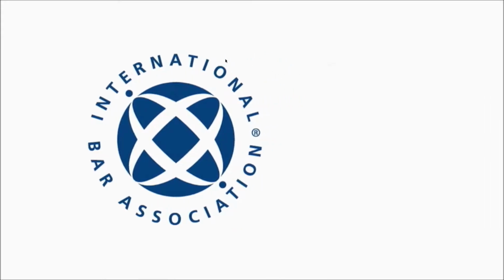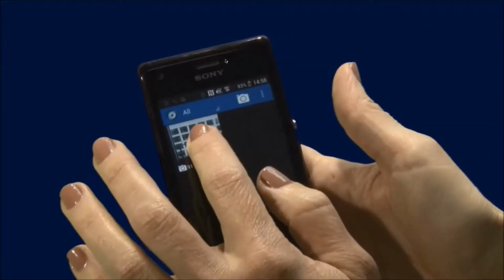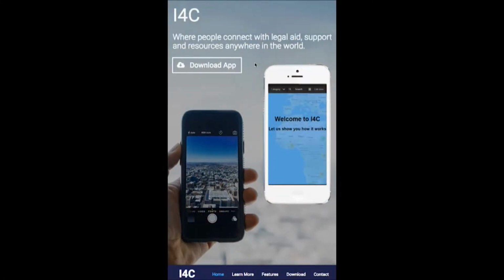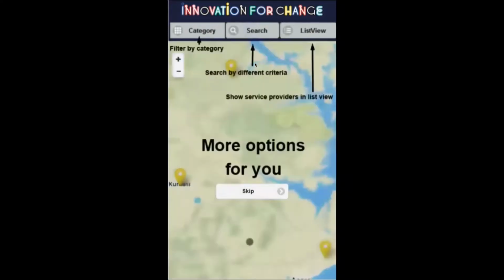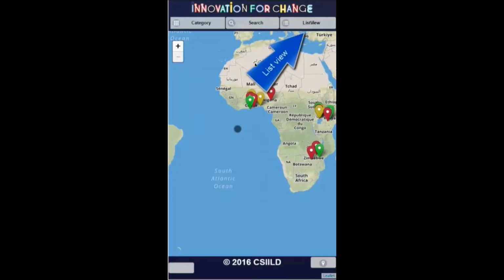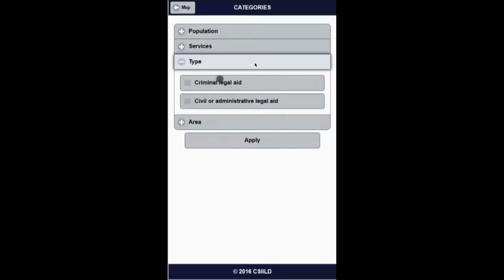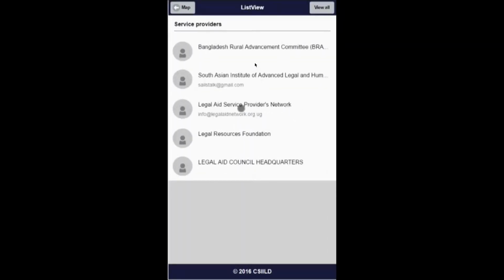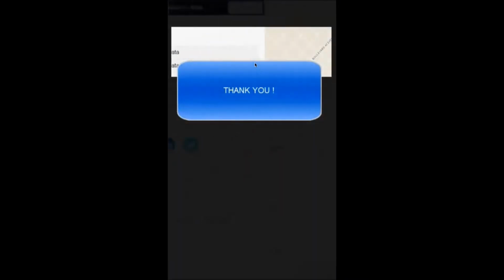Part 3: Lessons from the Field: Innovation in Rule of Law Programming